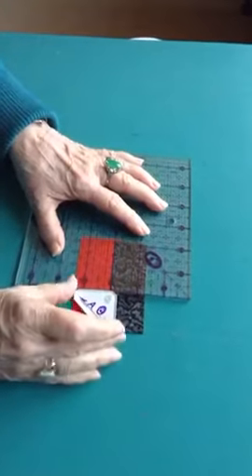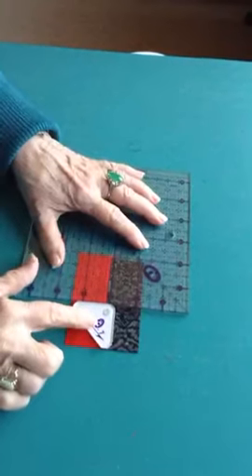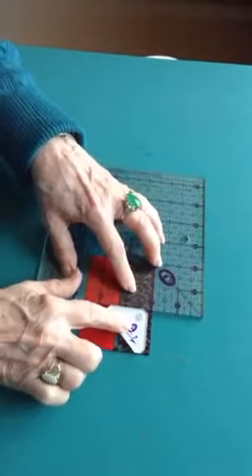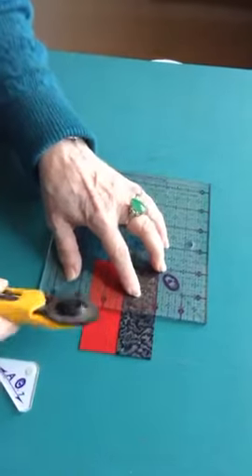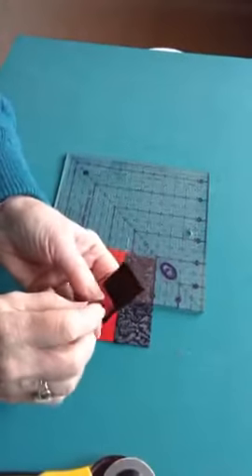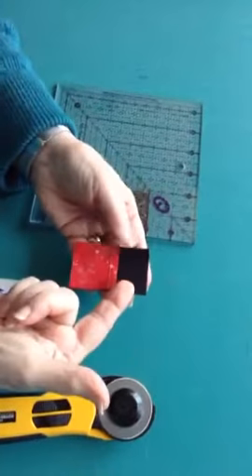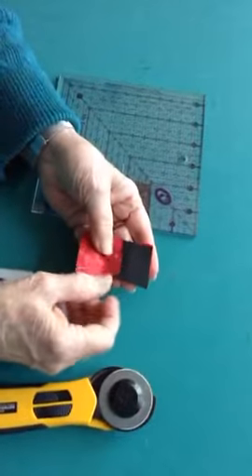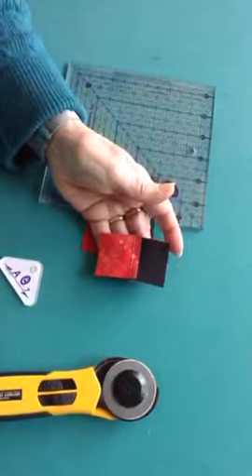Cutting Segments from a Strip Set for the Farmer's Wife 1930s Sara Block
This is a great tip for measuring strip width using a template. It's really great for the Sara block because the cut strip width needs to be 1 - 9/16 inches -- hard to measure with a ruler but easy to measure with the template!